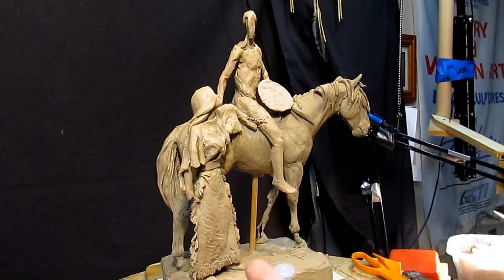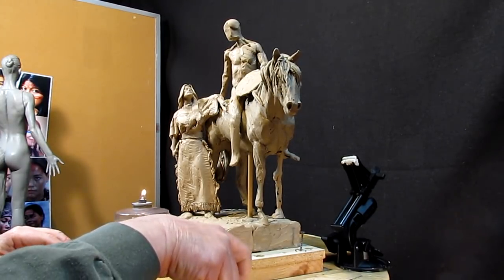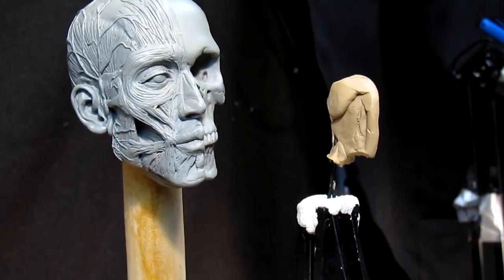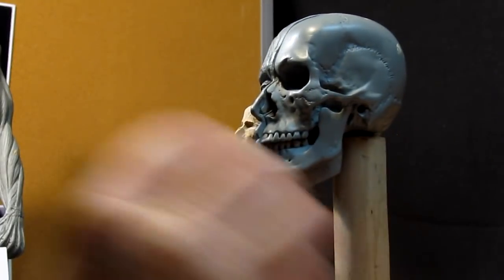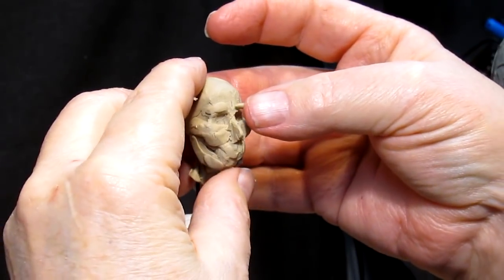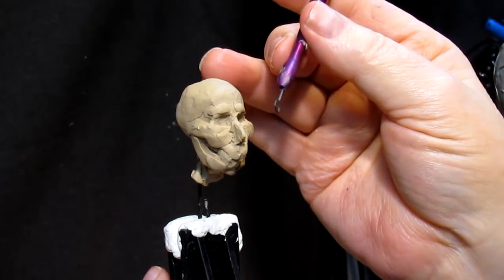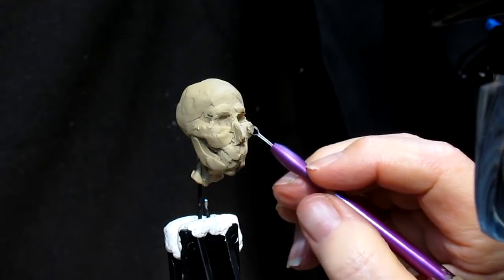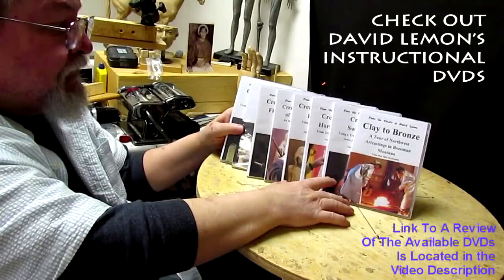My New Instructional DVD Started Starting on the Young Mans head